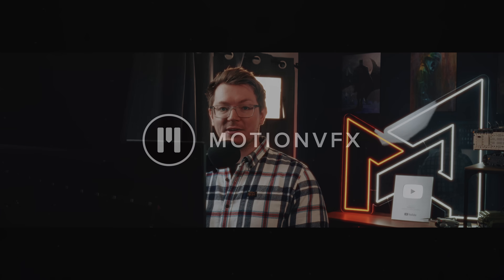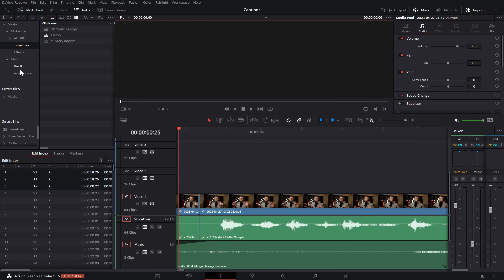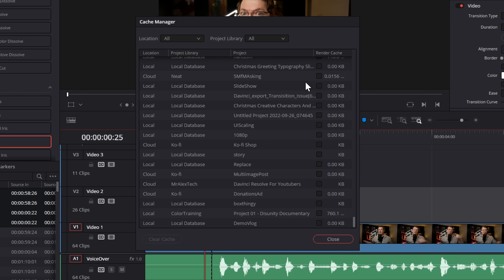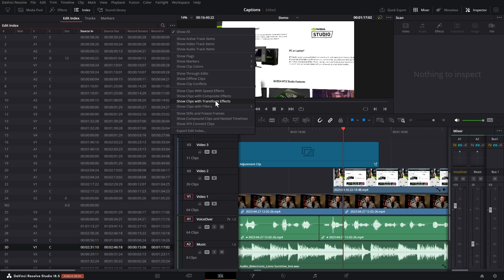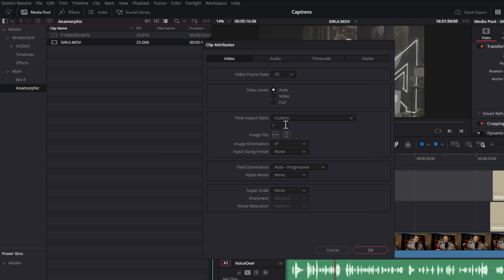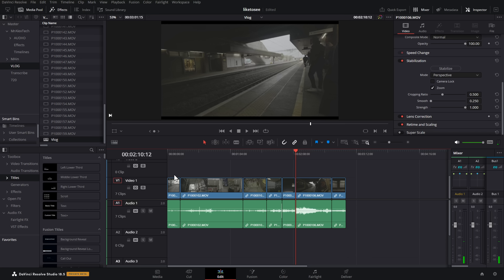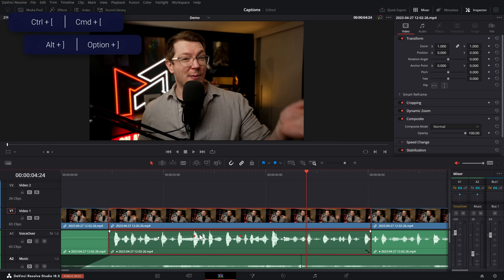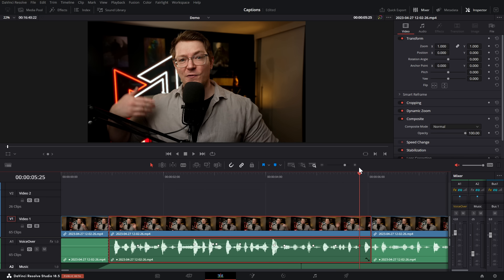Davinci Resolve 18.5 FREE version - What's new?!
Davinci Resolve 18.5 FREE version. What does it do?! What did you miss?! Well, here's a list!

00:00 Intro
00:38 MotionVFX
01:15 Clear In & Out
01:50 Clear Media History
02:42 Default Transition Duration
03:34 Render Cache Manager
05:03 What is Cache?!
05:38 Reorder Tracks
07:34 SIRUI Shooters Click here!
08:38 Transitions and Effects
10:22 Stablize Multiple
10:44 Smart Keyframes